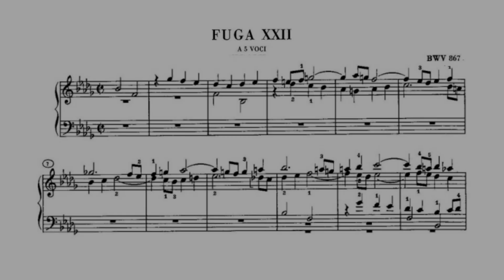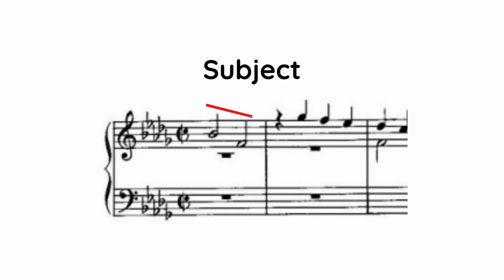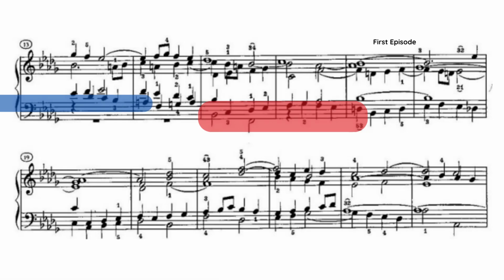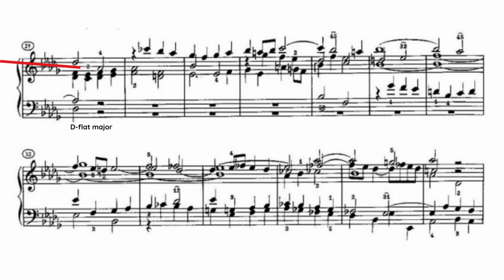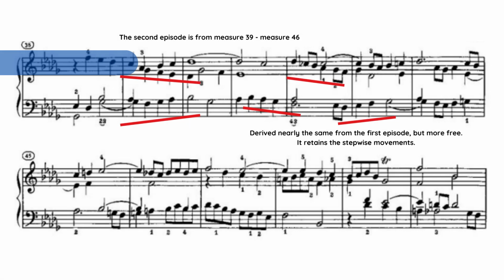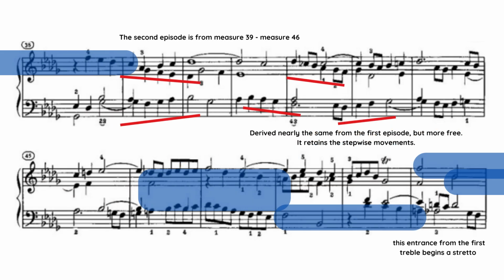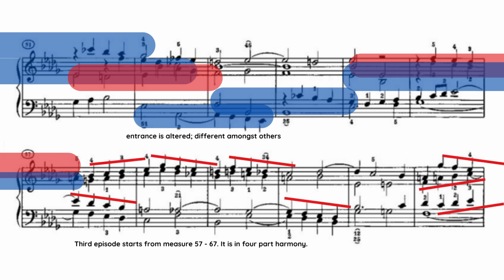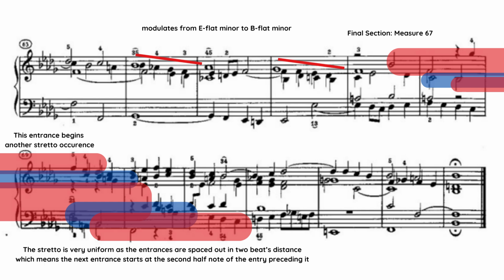Bach - Fugue No. 22 in B-flat Minor, BWV 867 - Analysis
Bach - Fugue No. 22 in F Major, BWV 867 - Analysis

Johann Sebastian Bach's Fugue No. 22 in B-flat Minor, BWV 867, is an inspiration of Baroque composition excellence. Composed as part of his monumental work "The Well-Tempered Clavier," this fugue presents a profound exploration of thematic development and contrapuntal interplay.

One of the most striking features of this fugue is its harmonic richness and chromaticism. Bach employs a wide range of harmonic progressions, seamlessly transitioning between different tonal centers while maintaining a sense of unity and coherence. The use of chromaticism adds depth and color to the musical texture, heightening the emotional intensity of the piece.

Throughout the fugue, Bach demonstrates his mastery of counterpoint, employing techniques such as inversion to vary the thematic material and create moments of tension and release. The interplay between the voices is intricate yet meticulously crafted, showcasing Bach's profound understanding of musical form and structure.
Piano recording by Kimiko Ishizaka
A no copyright professional recording of Bach's WTC.

The main purpose of this video is to analyze the structure of the fugue, which includes its entries, the parts, the coda, etc.

Proper interpretation of the piece in terms of performance may be talked about in a different topic.

Audio used in the beginning:
Prelude No. 22 in B-flat Minor, BWV 867